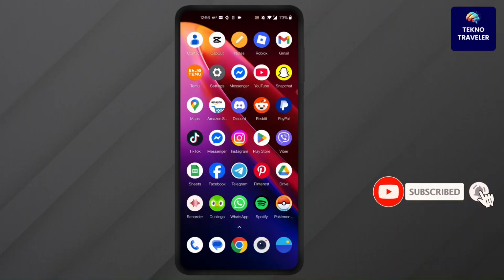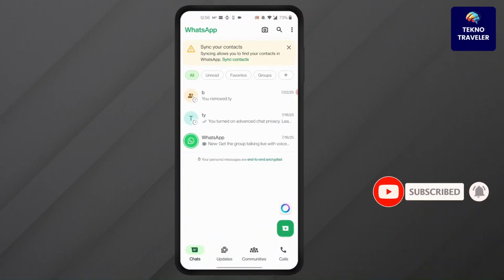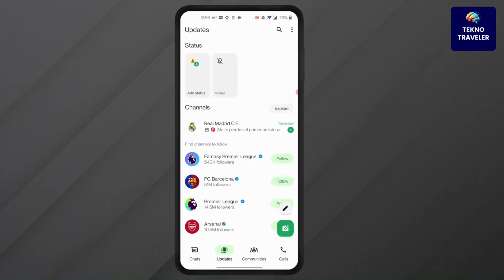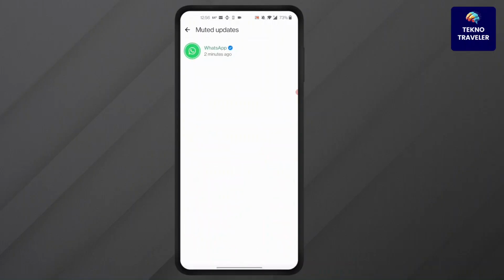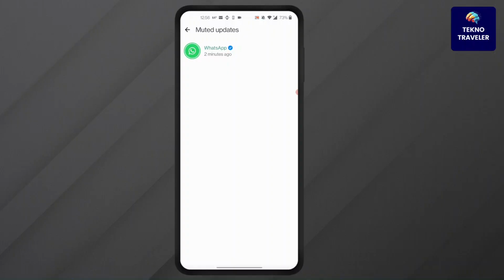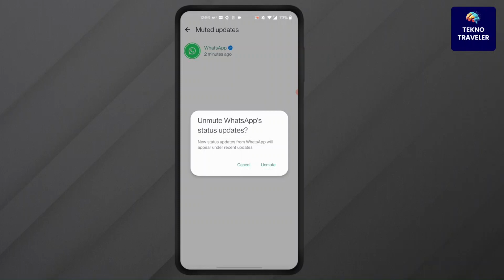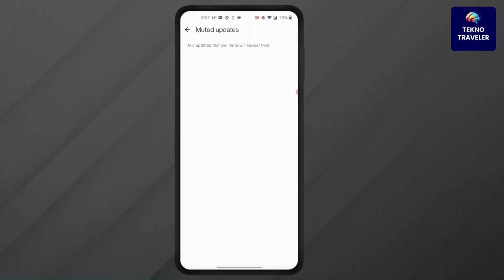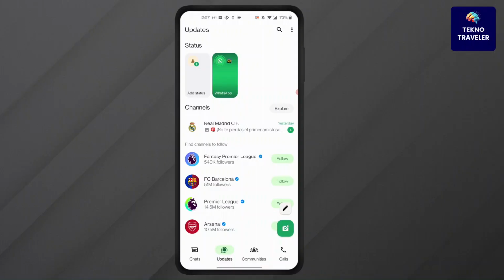How To Unmute Someone Status On WhatsApp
Welcome to our quick and easy tutorial on How To Unmute Someone Status On WhatsApp! If you've accidentally muted someone's status updates or want to bring back updates from a contact, this guide is for you. We'll show you step-by-step how to unmute WhatsApp status on both Android and iPhone so you can view all the updates you’ve been missing. This video is perfect for beginners and anyone looking to manage their WhatsApp status feed more efficiently.

What You'll Learn:

How to find muted status updates on WhatsApp

How to unmute someone’s status on Android

How to unmute a contact’s status on iPhone

What happens when you unmute a status

How to manage status privacy and mute/unmute settings

Tips to better organize your WhatsApp Status tab